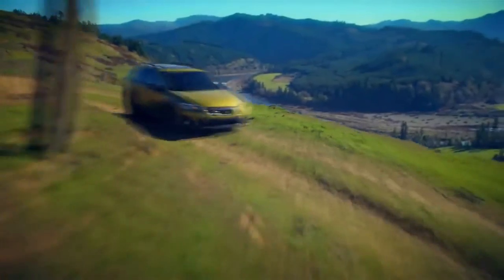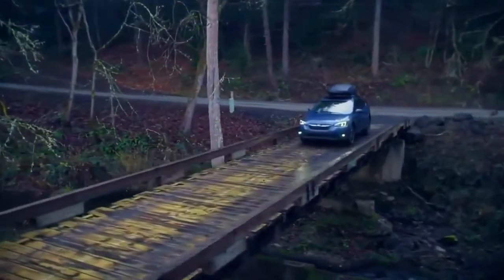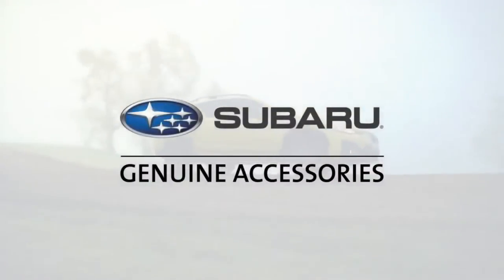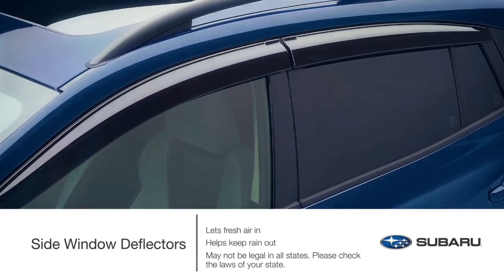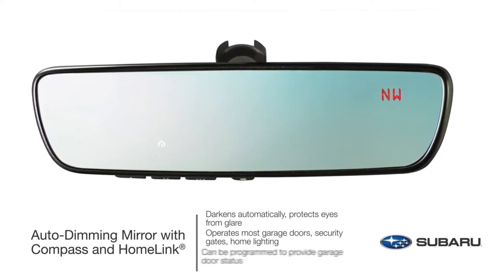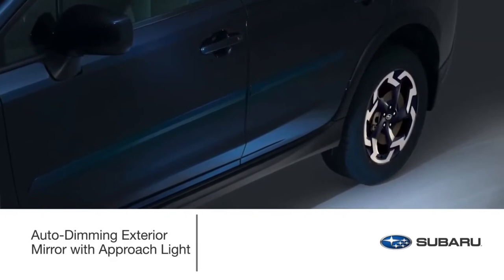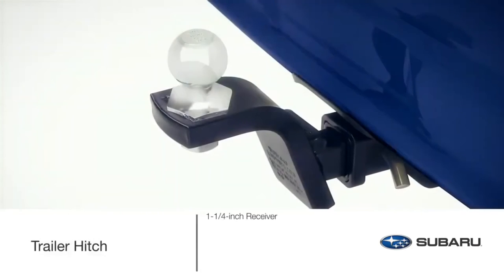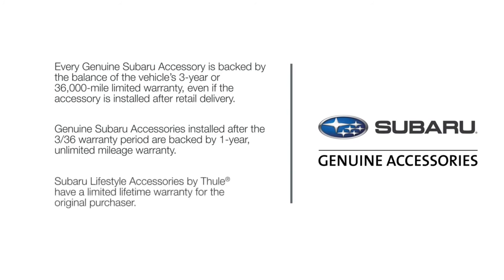2021 SUBARU CROSSTREK / STYLISH COMPACT SUV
2021 SUBARU CROSSTREK / STYLISH COMPACT SUV